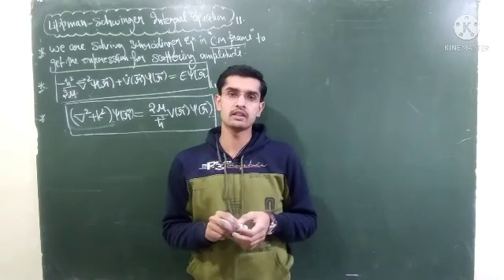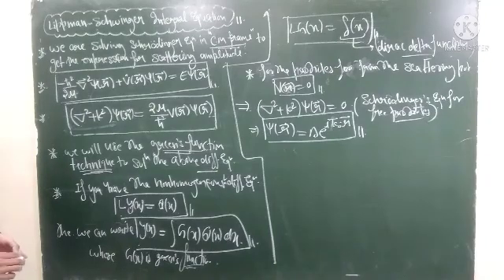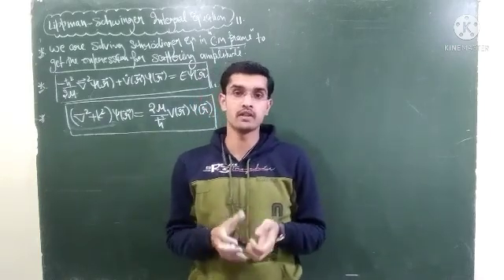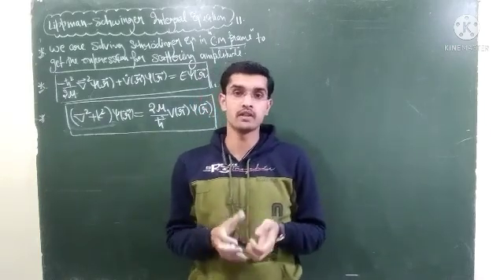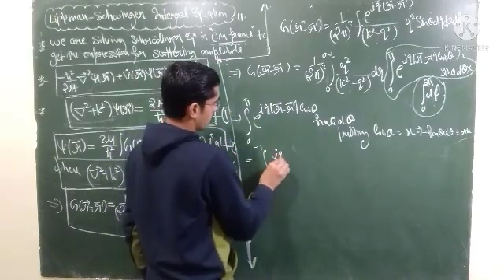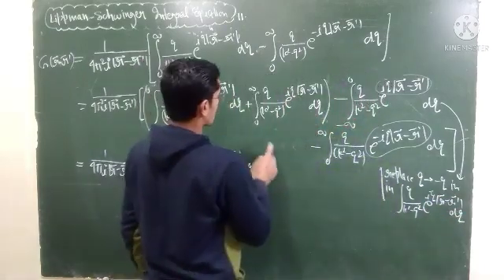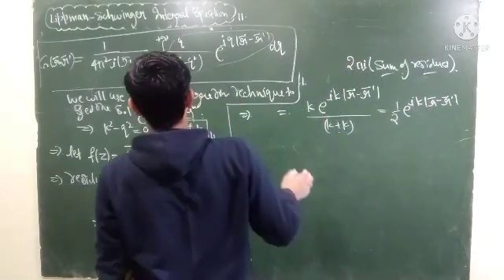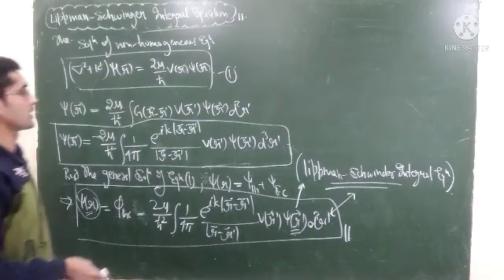Lippmann-Schwinger equation/Scattering theory/Quantum mechanics/M.Sc physics/N. Zettili